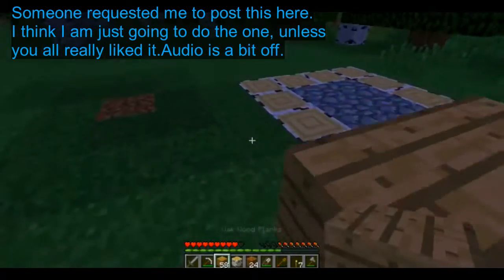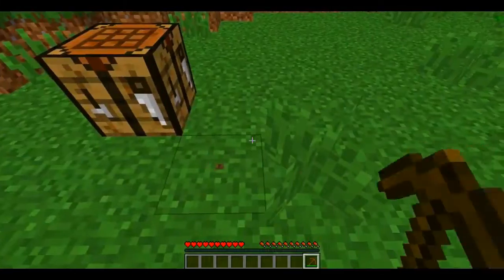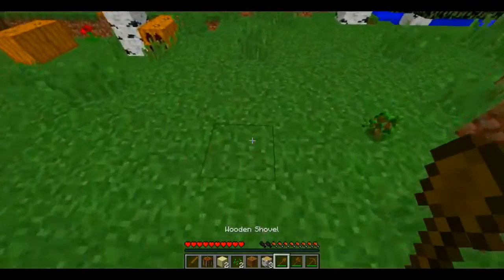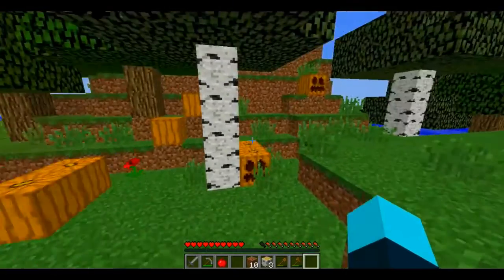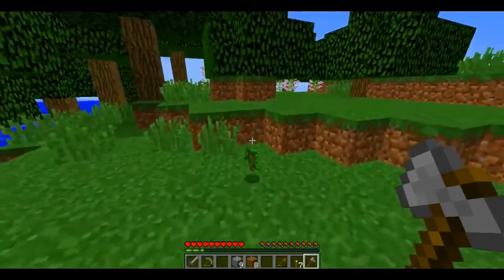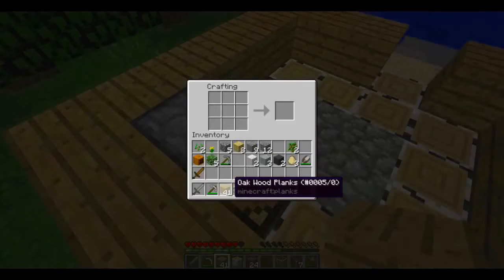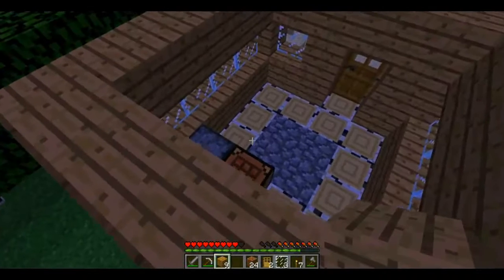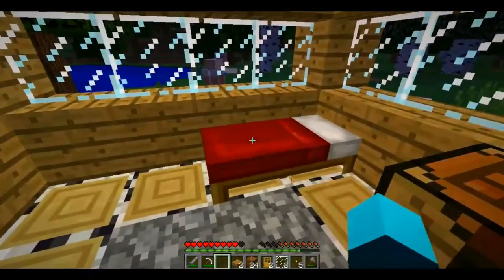THE BASICS [VANILLA] HOW TO MINECRAFT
Sup humans in this series I teach the humans how to properly play minecraft, to get you from noob to pro status as soon as possible! And in this episode
From simple rules to basic redstone all in version 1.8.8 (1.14 didn't work) Everything learned in this video will help you in all minecraft versions from beta to the latest update! Any extra tips will be welcome, so leave it in the comments and I will do it in a video but it may take a video or two for it to show up. Have fun!!

THE BASICS [#1] HOW TO MINECRAFT [VANILLA]